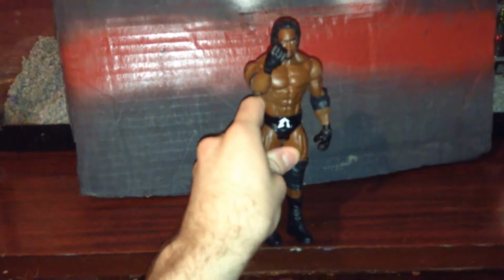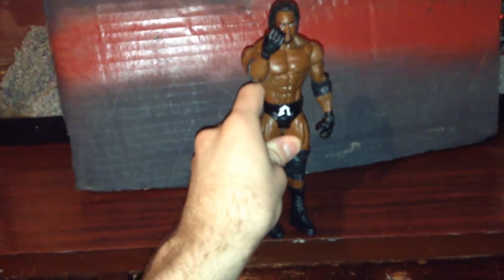Review of WWE WRESTLEMANIA Heritage Booker T figure 4/29/17 Episode 976